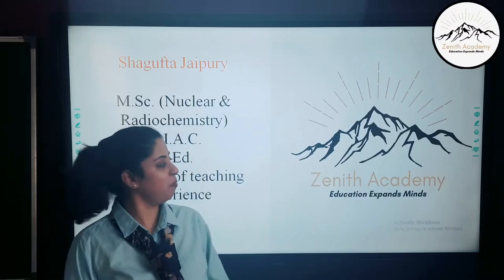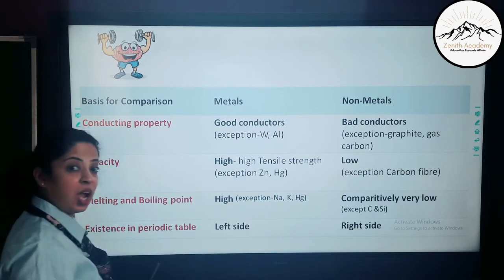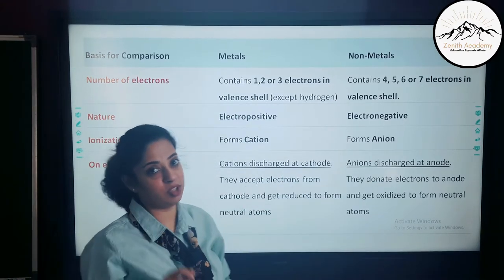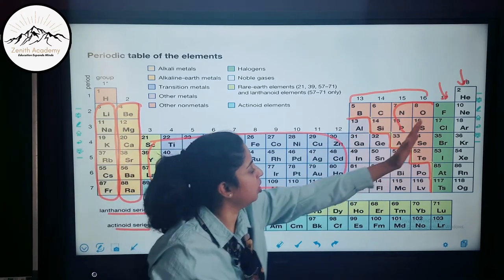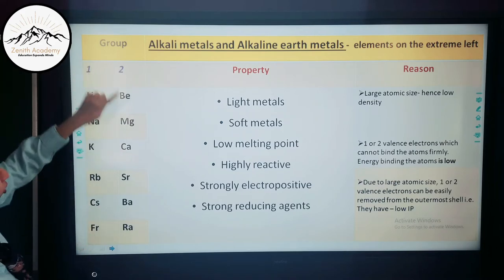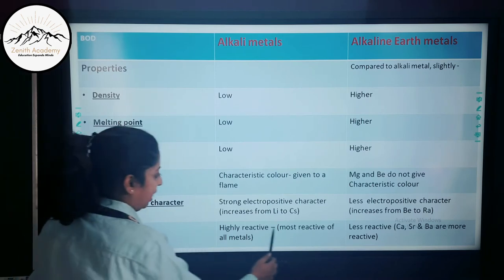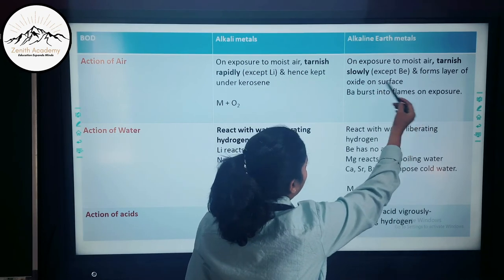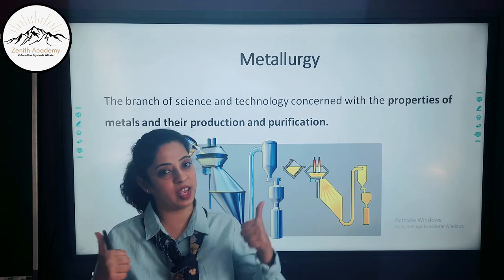Metallurgy (Part 1) ICSE Class 10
Introduction
metals
non metals
metalloids
Difference between metals and non metals
Alkali metals, alkali earth metals, transition, inner transition and post transition metals